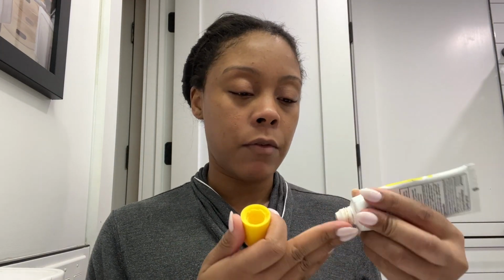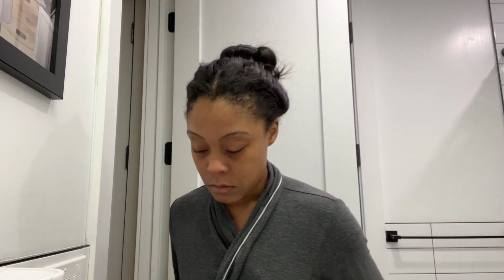Dating Apps, Situationships, & meeting in the wild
I'm joining you today for your quarterly dating pep talk. In this video, I talk about what has been guiding me through the dating game in NYC. Be sure to stick around to minute 21 and you'll get a fun mini rant on situationships. This week, refine what we're looking for in a partner and go after what you want in a relationship!